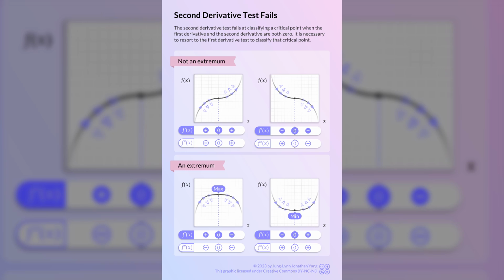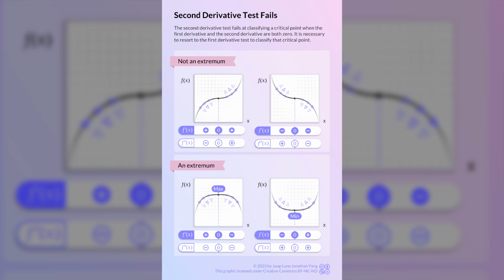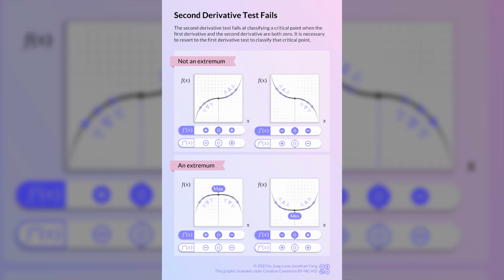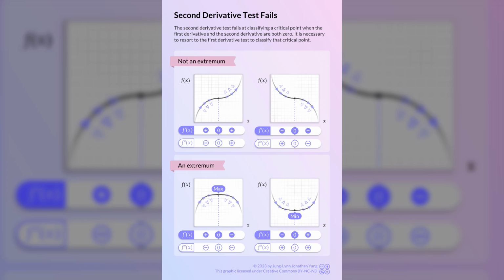Second Derivative Test Fails (Work-in-Progress)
"Second Derivative Test Fails" pictorial summary by Jung-Lynn Jonathan Yang. Work-in-progress.